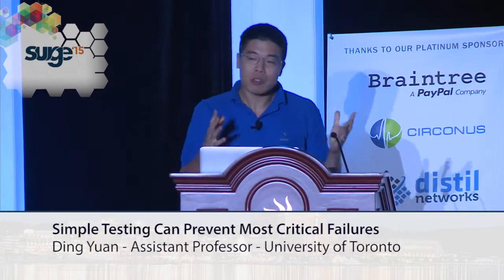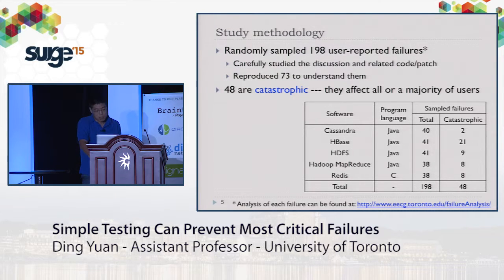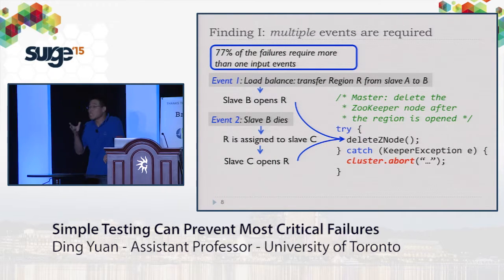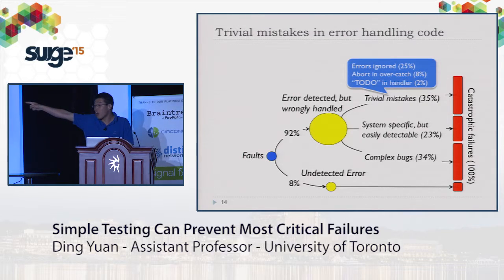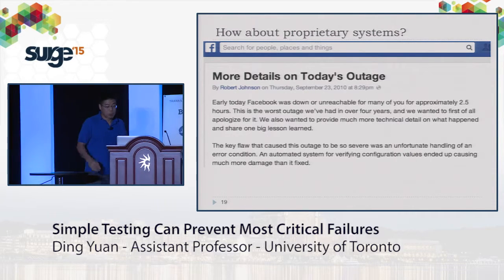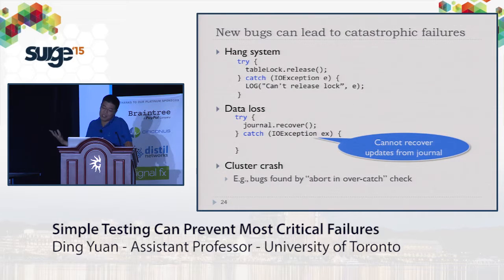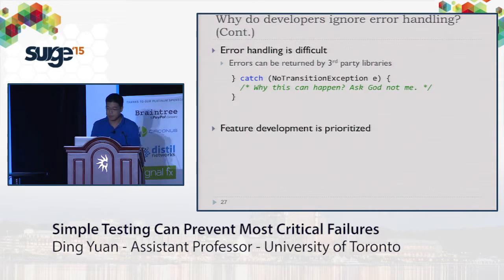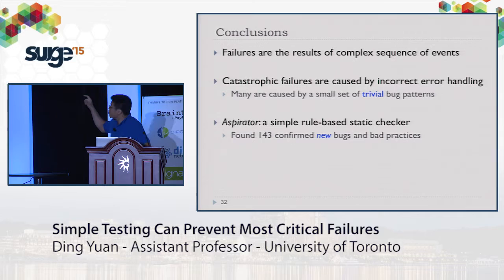Surge2015 - Ding Yuan - Simple Testing Can Prevent Most Critical Failures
Large, production quality distributed systems still fail periodically, and do so sometimes catastrophically, where most or all users experience an outage or data loss. We present the result of a comprehensive study investigating 198 randomly selected, user-reported failures that occurred on Cassandra, HBase, Hadoop Distributed File System (HDFS), Hadoop MapReduce, and Redis, with the goal of understanding how one or multiple faults eventually evolve into a user-visible failure.